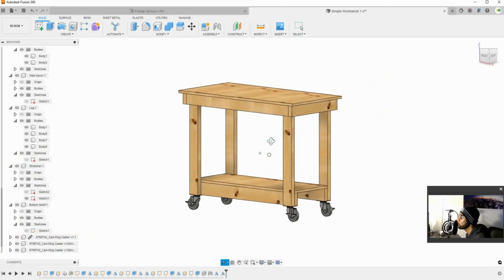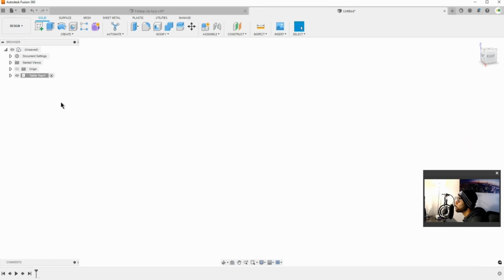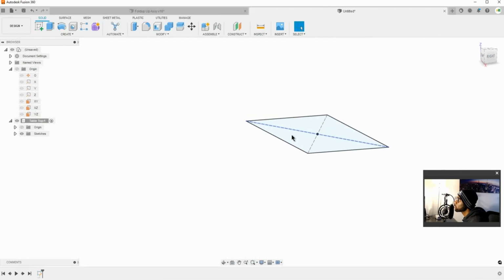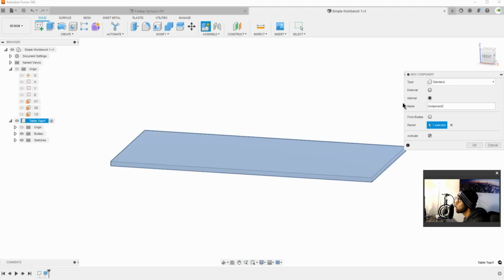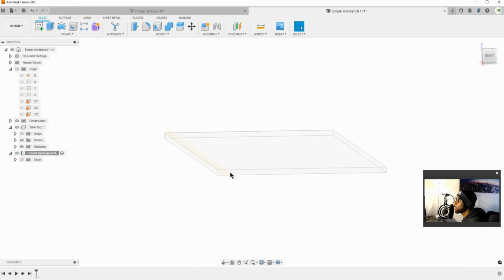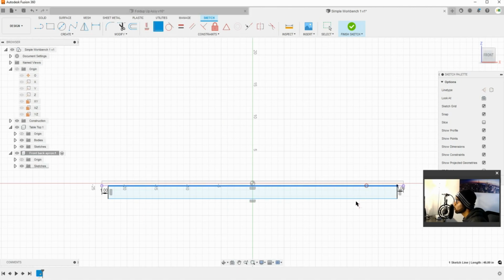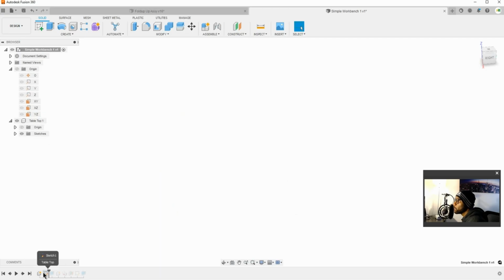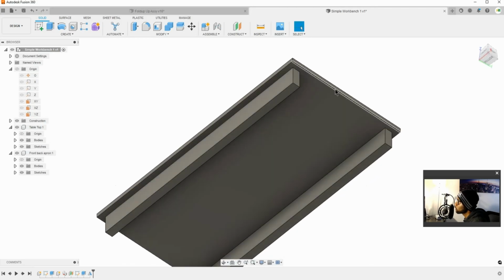I Learned Fusion 360 in just 2hrs! - Pt.1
Welcome to @Neilthegarageguy or Neil the garage guy channel.

This is Part 1 of 5 in the series if you would like to follow along.